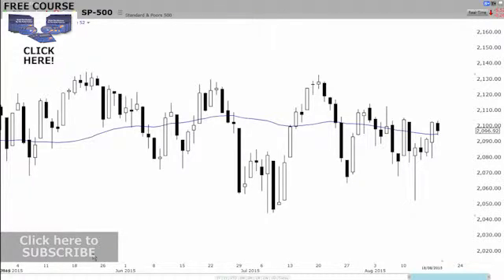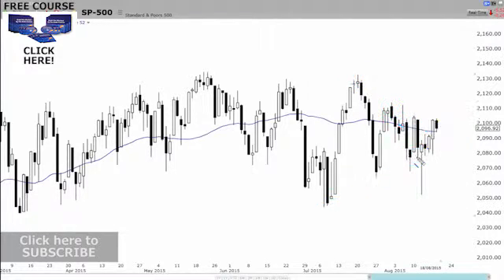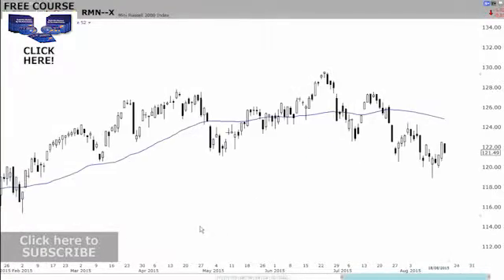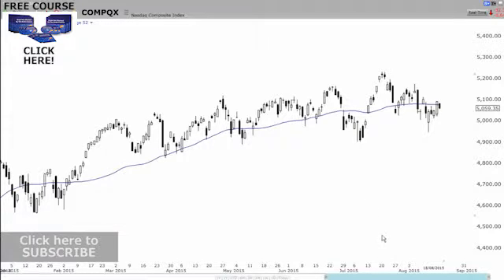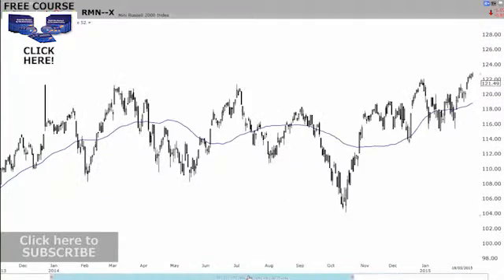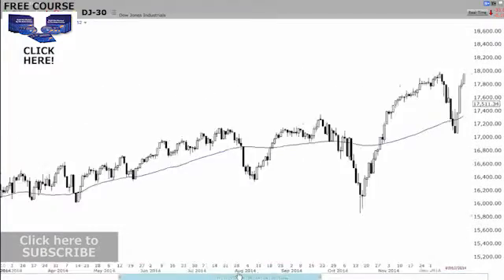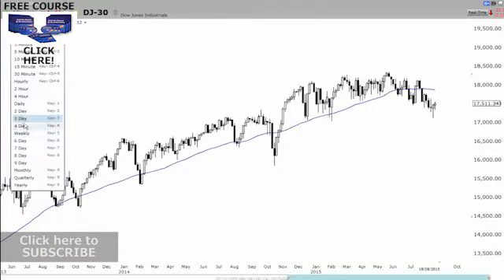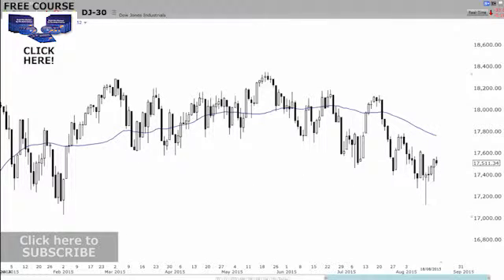A Deeper Look Into US Index - VERY WEAK